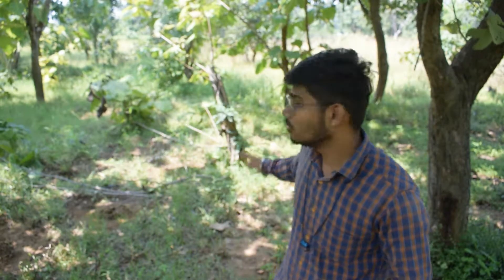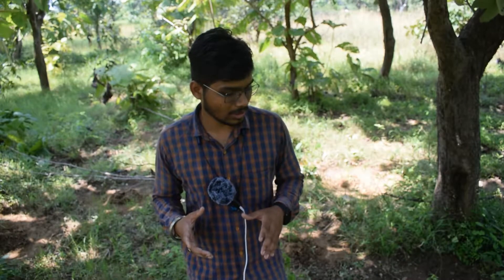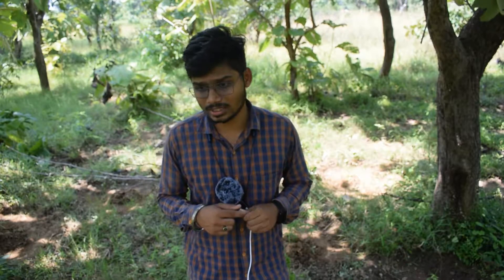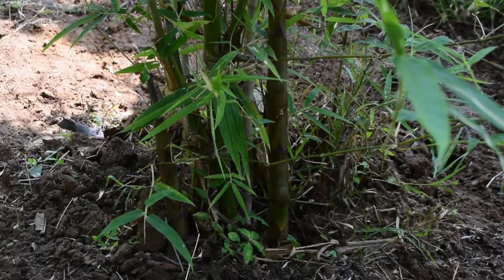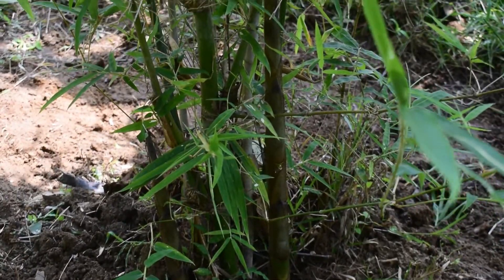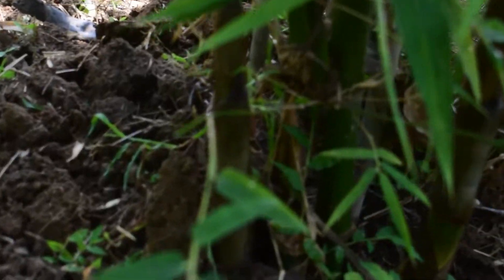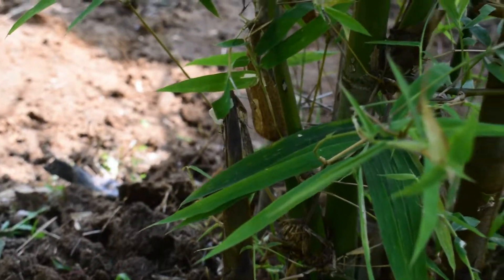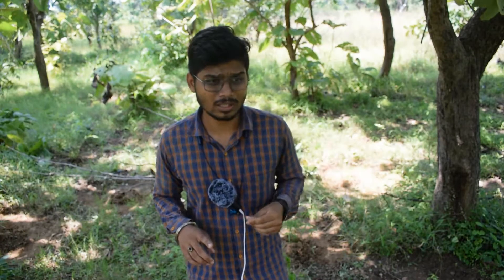योग्य मार्गदर्शन नसल्यानं आपण बांबू शेती मधे काय चुका करतो आणि आता ते कशे ठीक केलं पाहिजे.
नमस्कार मित्रांनो माझं नाव भूषण राजू नंदनवार. मी चंद्रपूरचा आहे महाराष्ट्र मध्ये, या चैनल मध्ये आपल्याला बांबूशी रिलेटेड संपूर्ण माहिती मिळेल. बांबू लावण्यापासून तर बांबू कटिंग पर्यंत आणि कटिंग झाल्यानंतर त्याचे कोण कोणते बिजनेस आहे त्या सगळ्या ची माहिती तुम्हाला या चैनल वर मिळेल . जर आपण या चॅनलला नवीन असेल तर चॅनलला सबस्क्राईब करा जेणेकरून तुमच्यापर्यंत नवीन नवीन व्हिडिओ येत राहणार ,माझा व्हिडिओ पाहिल्याबद्दल धन्यवाद, जर तुम्हाला माझा व्हिडिओ आवडला असेल तर कृपया लाईक करा, बांबू शेतकऱ्यांसोबत माझा व्हिडिओ शेअर करा आणि अधिक अपडेट्ससाठी माझ्या यूट्यूब चॅनेलला सबस्क्राईब करा.